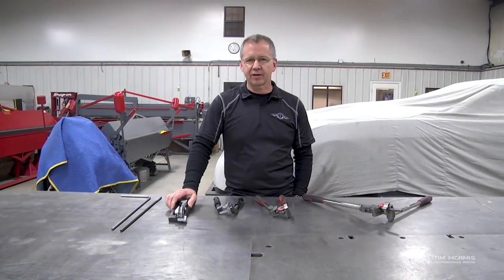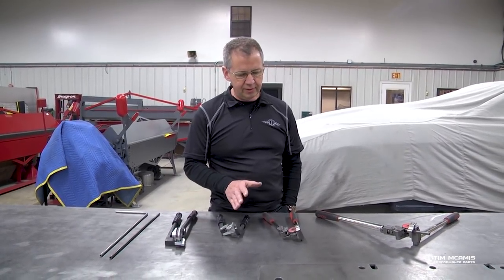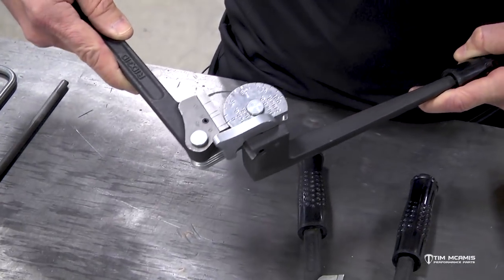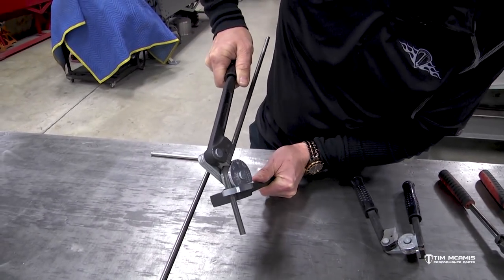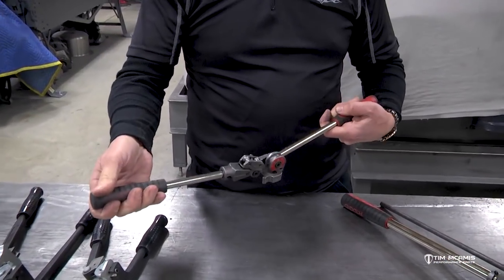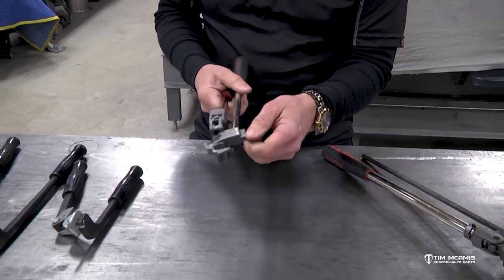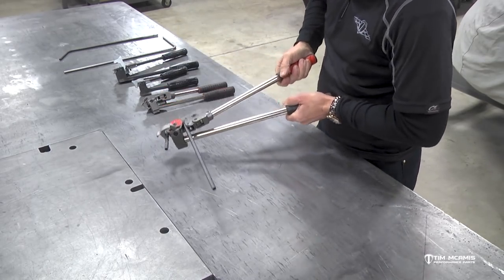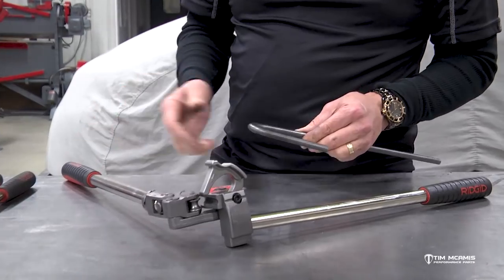Tube Bending - Fabrication Series: 04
Part four of our fabrication tutorial series focuses on hand benders used with small diameter 4130, titanium, aluminum and stainless tubes.

In next week's video, Tim will demonstrate how you can notch tubes at home with basic tools while providing loads of fitment tips along the way.